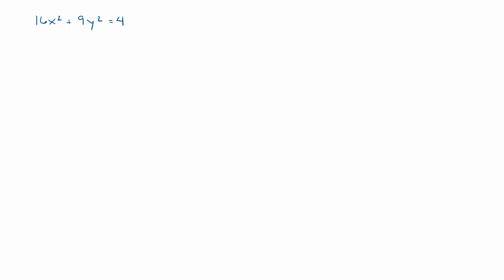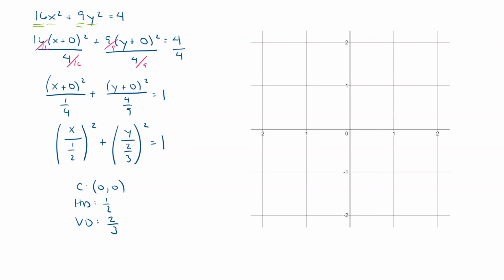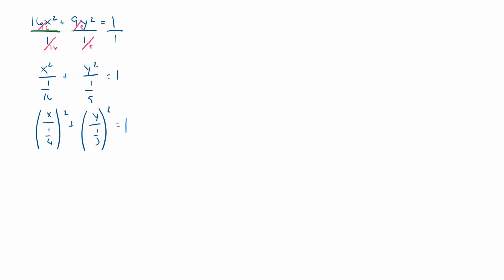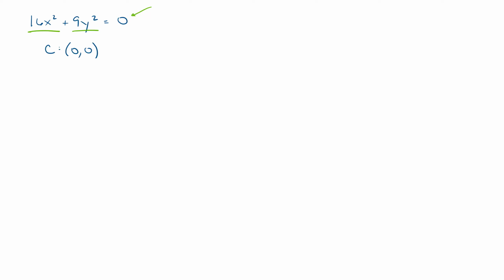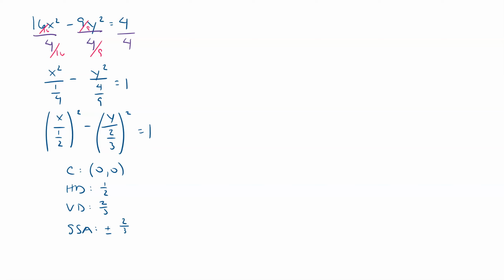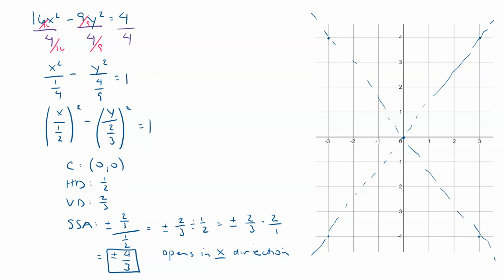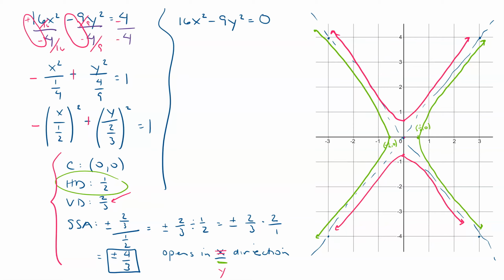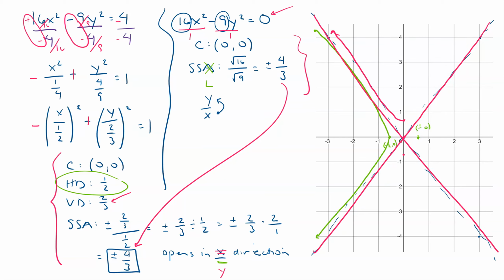Simple Conic Sections